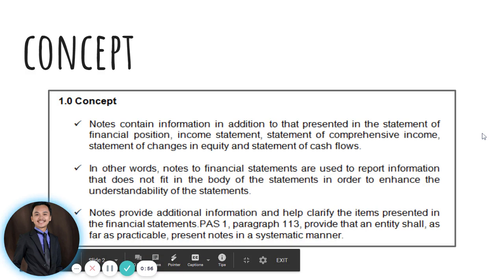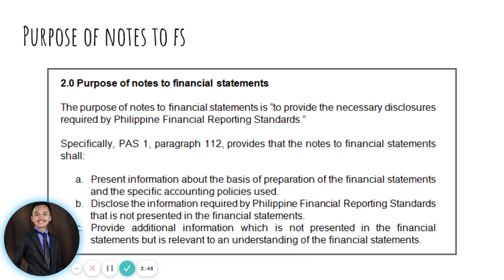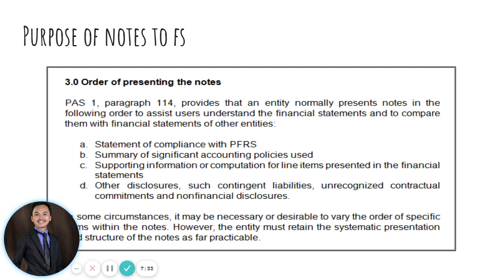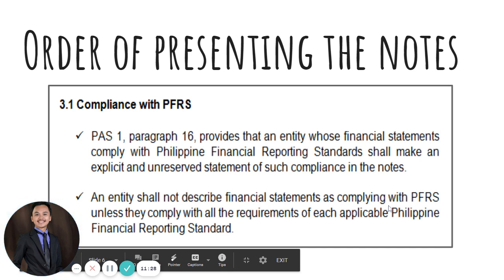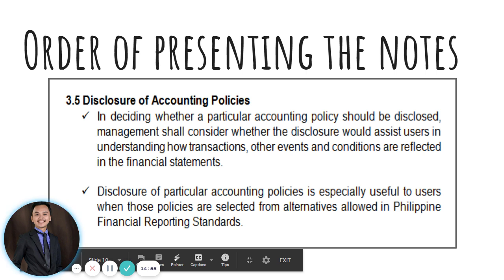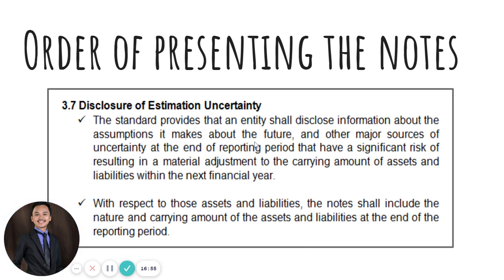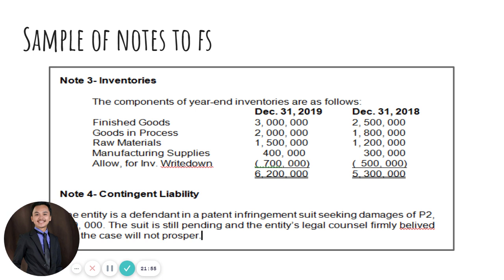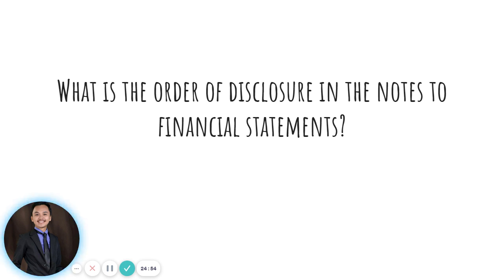FAR: Notes to Financial Statements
Lecture on the purpose of Notes to Financial Statements and the order of presentation of disclosures.